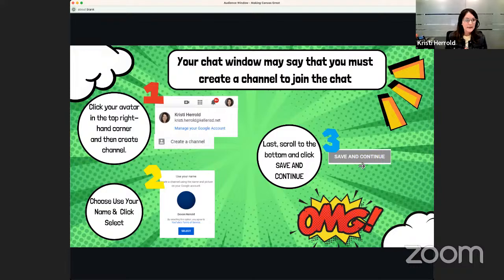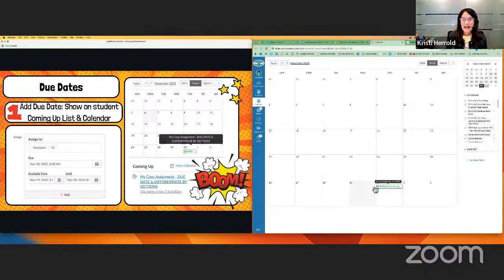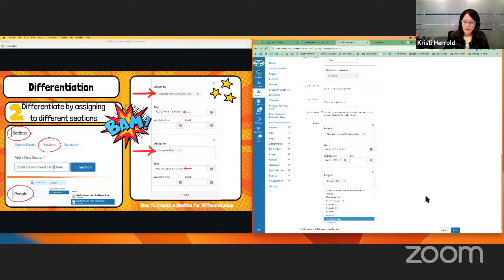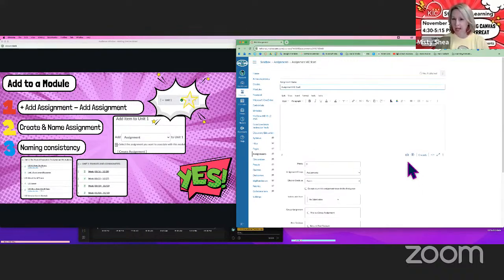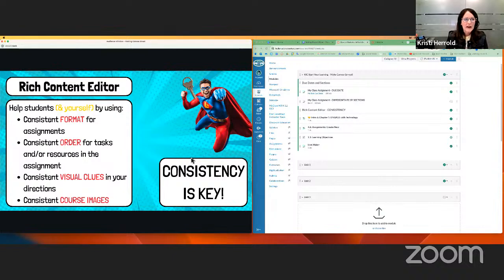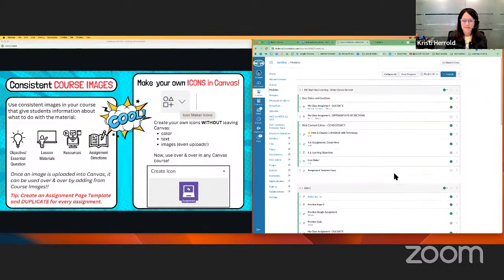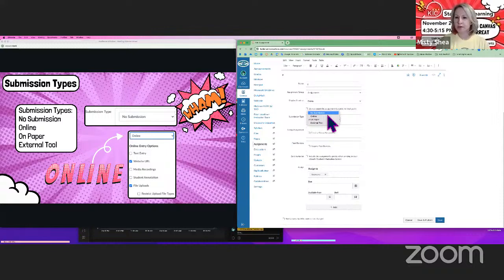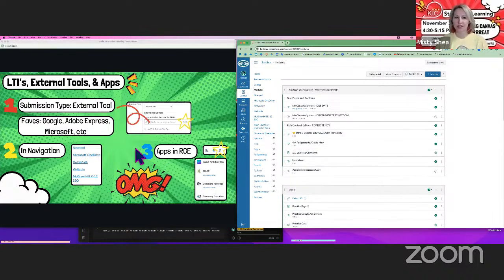KIC Start Your Learning-Make Canvas GRRREAT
Learn some tips and tricks to making Assignments GREAT in Canvas LMS.